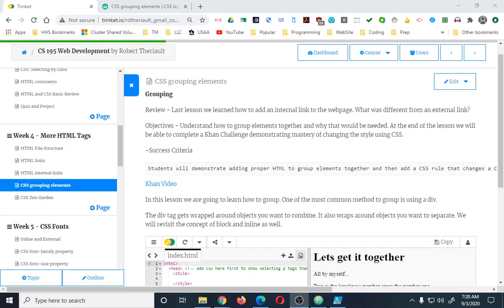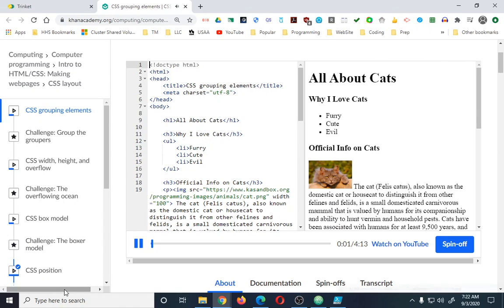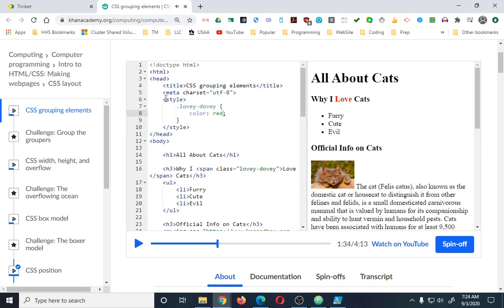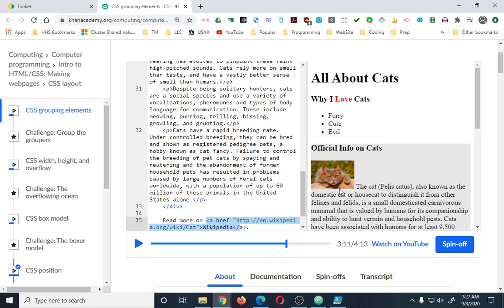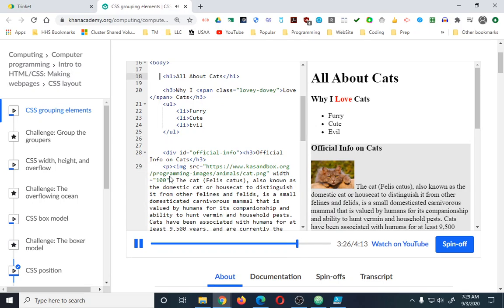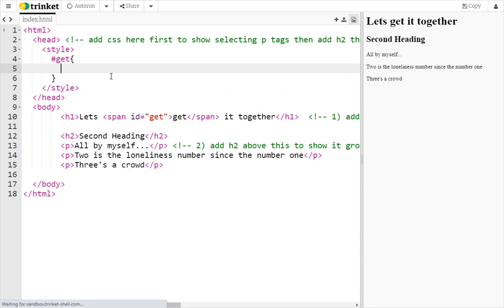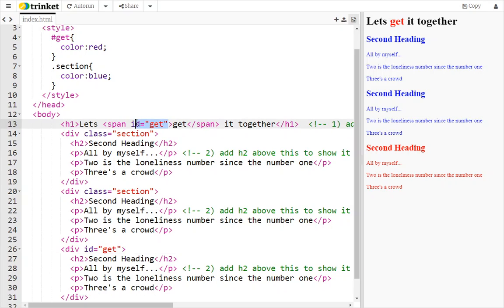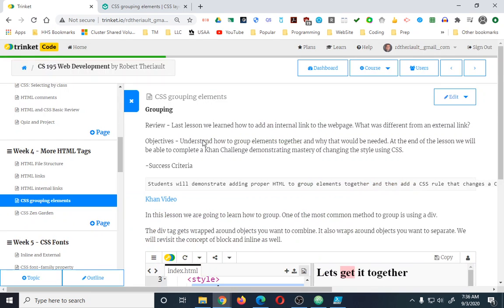CS195 - Week 4 - HTML Grouping Tags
Week 4 HTML Grouping Tags of CS195